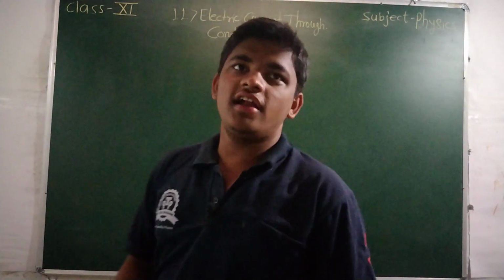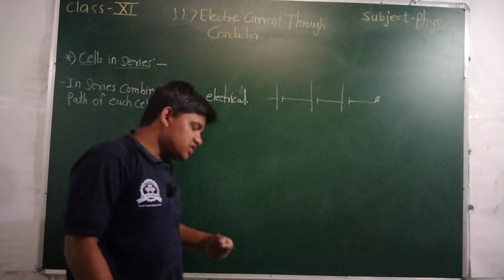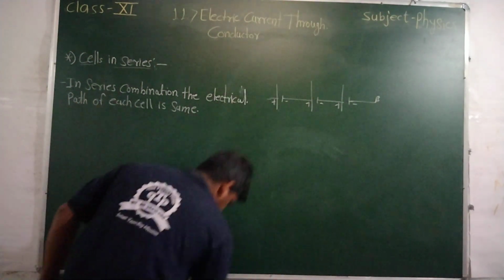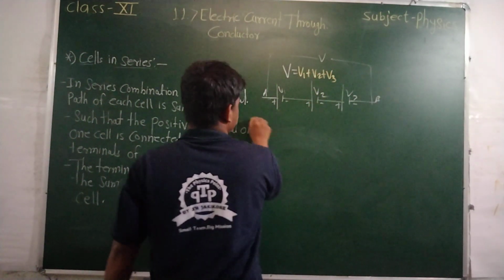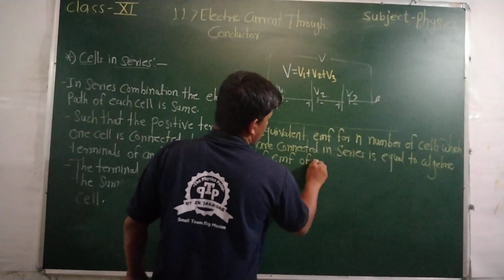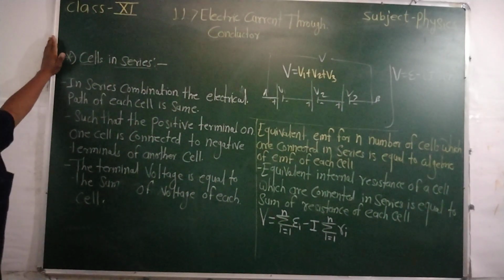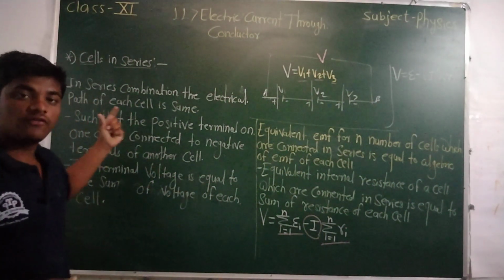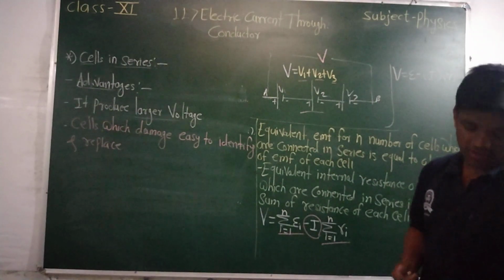Cells in Series | Same electrical path | Alternate connection of positive and negative terminal.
this lecture is similar to that lecture we are discussing the series resistance
when the cell are connected in series all cells are in same electrical path the positive terminal of one cell is connected to negative terminal of their neighbours cell.
current is same for all cell which are connected in series

the potential difference is V1 V2 and V3 for each cell .
we find emf internal resistance and current